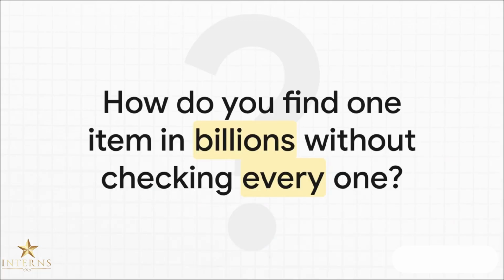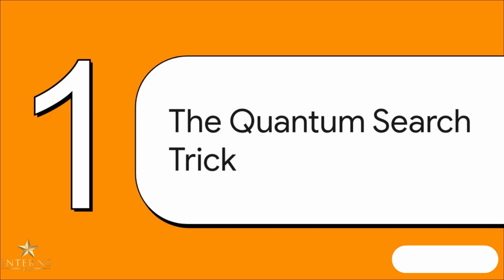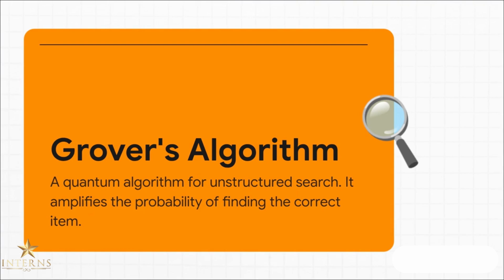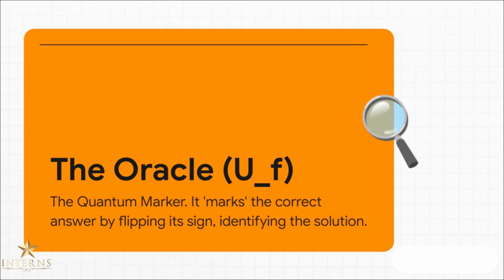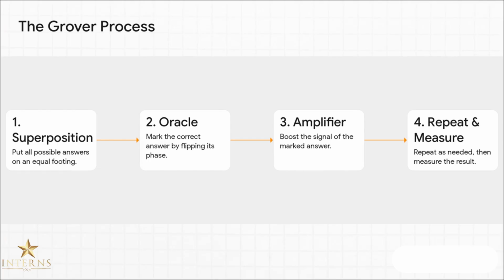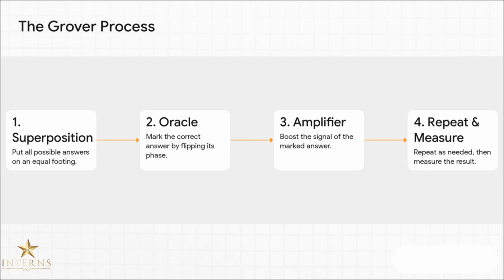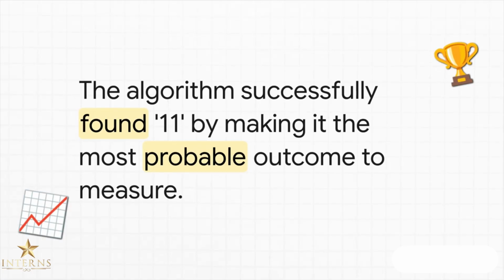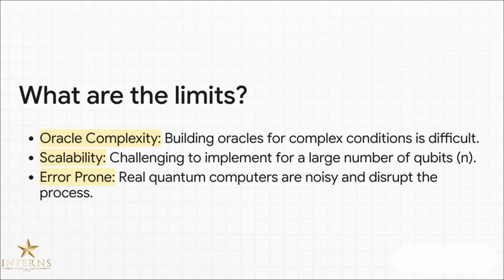📅Day 18 Grover’s Algorithm – Implementation with Qiskit